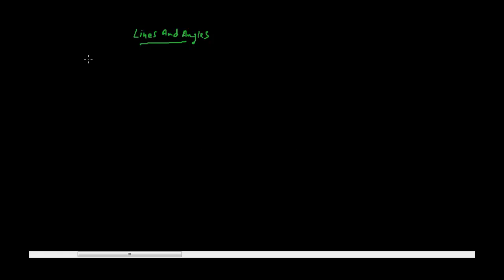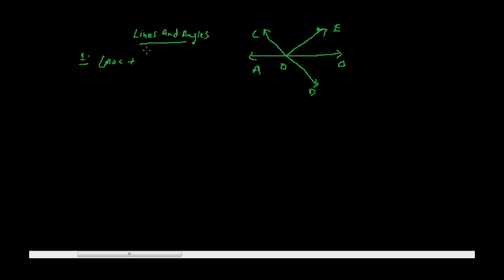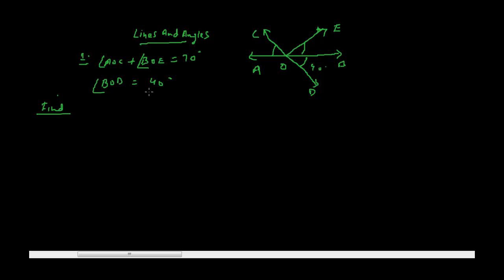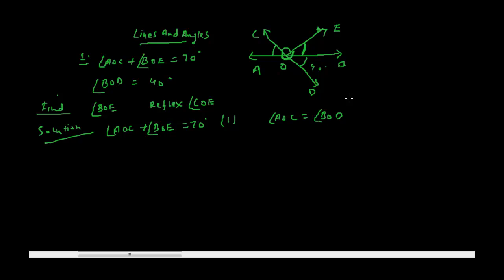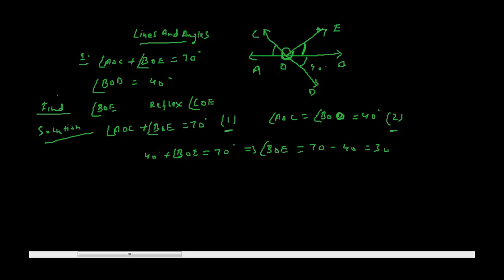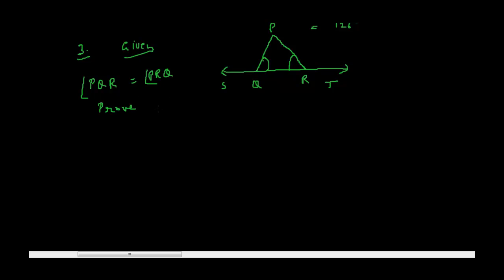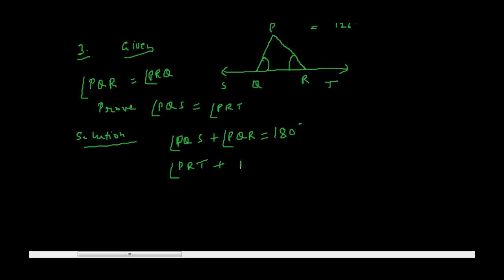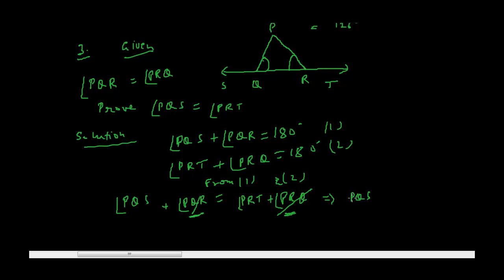Lines And Angles 9th Class NCERT CBSE Maths Part1 Ex 6.1.mp4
This video contains first 3 problems from Ex 6.1 of Chapter Lines and Angles from 9th Class NCERT Maths book